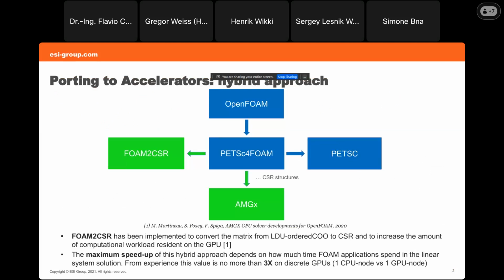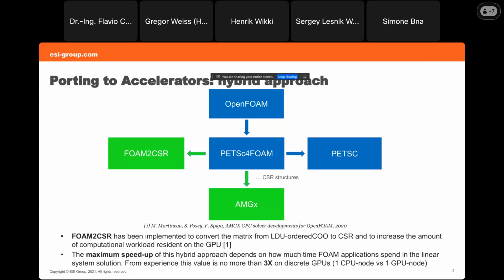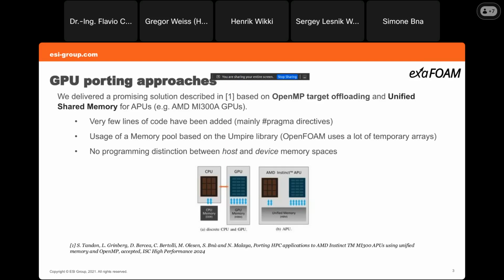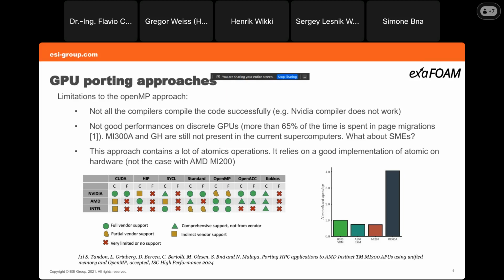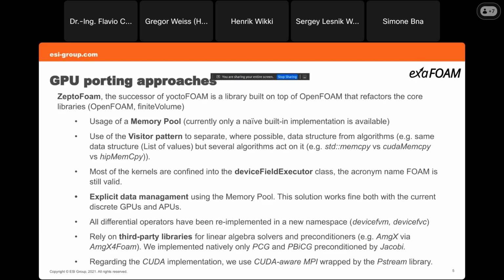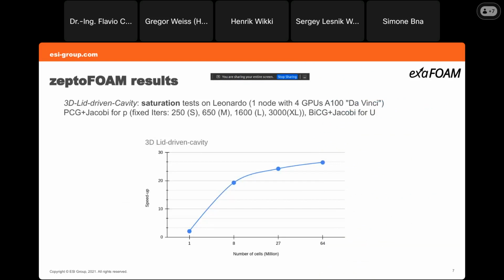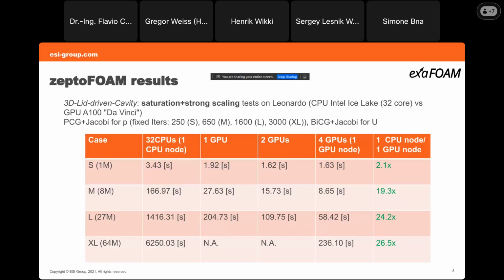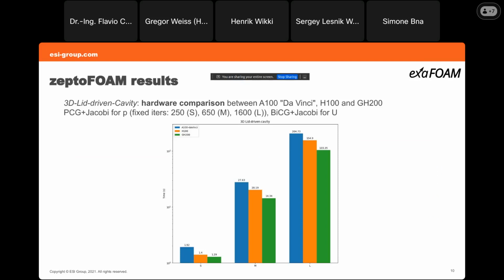2nd exaFOAM Workshop March 2024 - Porting OpenFOAM to GPUs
Talk held in the 2nd exaFOAM Workshop by Simone Bnà, CINECA, about Porting OpenFOAM to GPUs